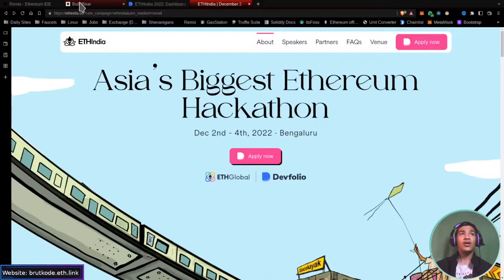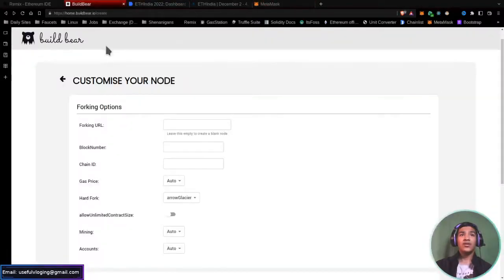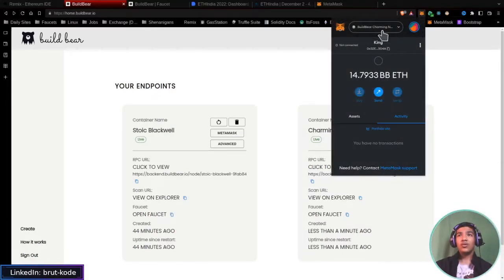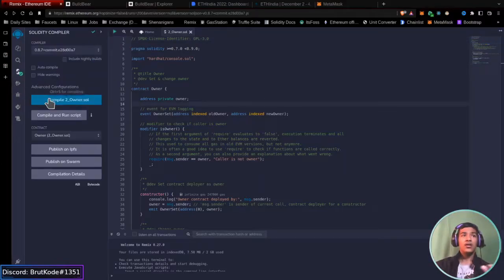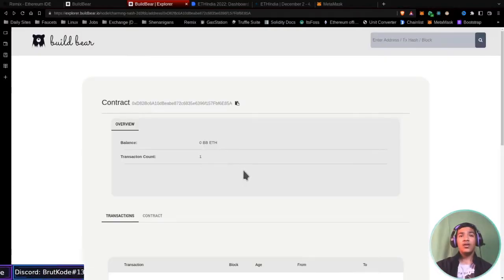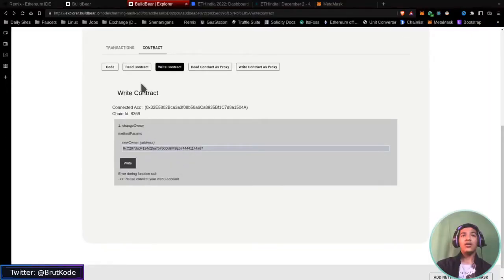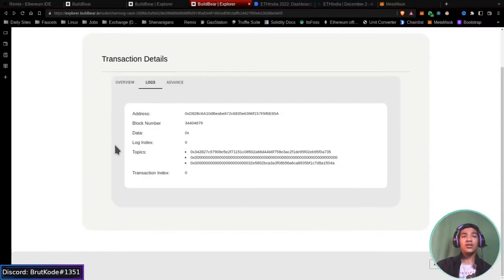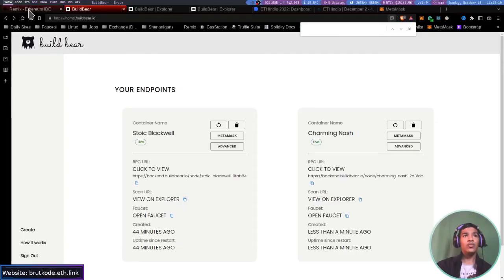14 year old forks a blockchain!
Hello everyone in this channel, I a 14 year old developer guides you through the decentralised Web and motivates you to become a blockchain developer. I am open to work...

Metamask Address: 0x32E5802Bca3a3f08b56a6Ca8935Bf1C7d8a1504A